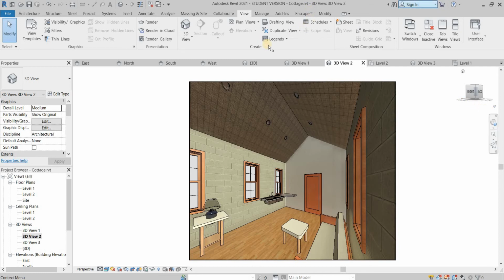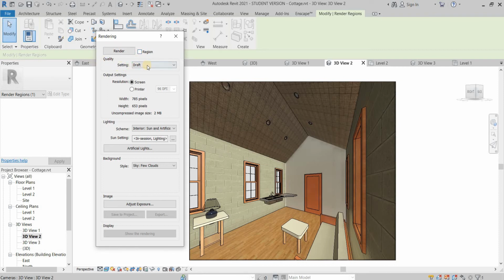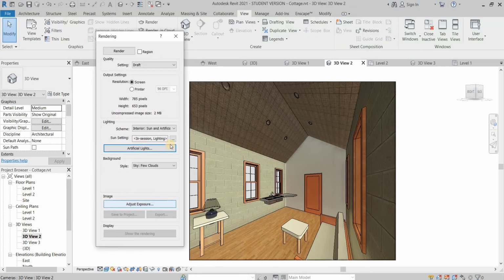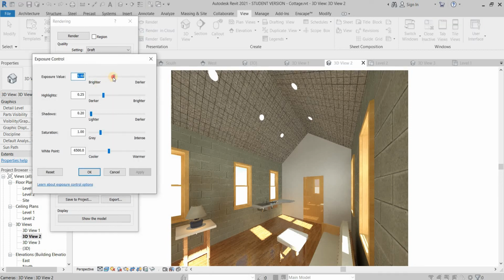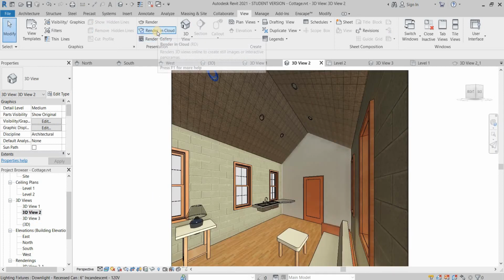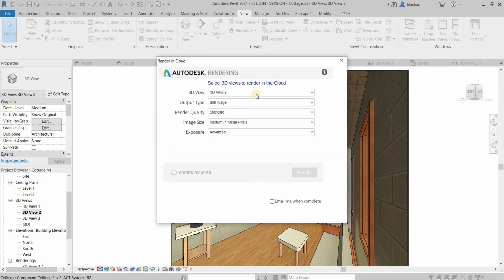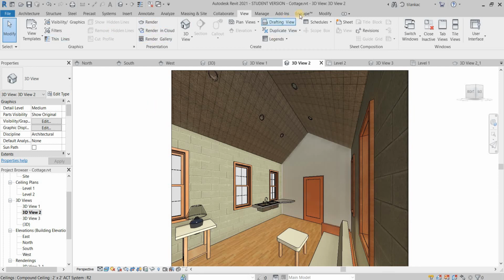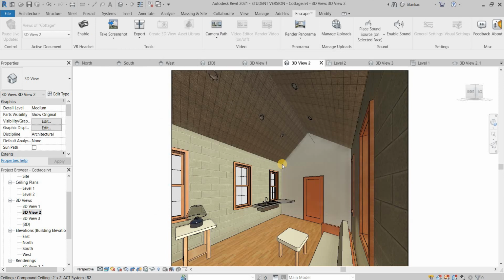13 Cottage Renderings